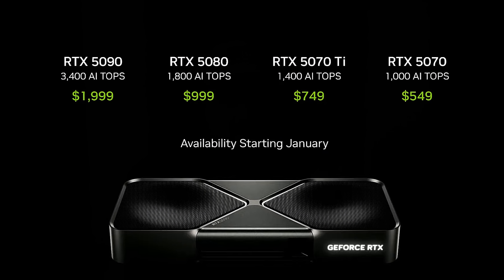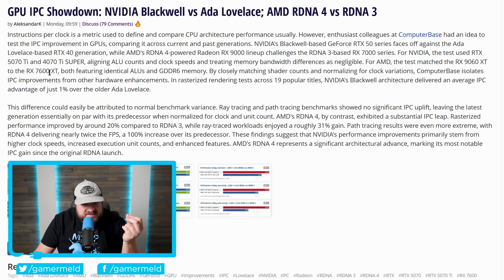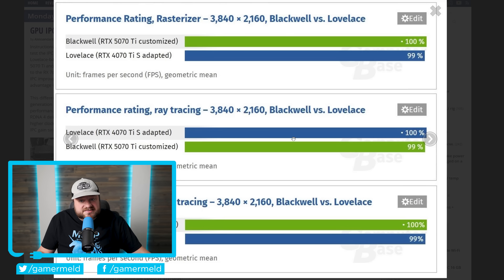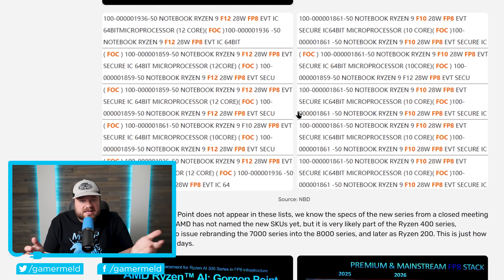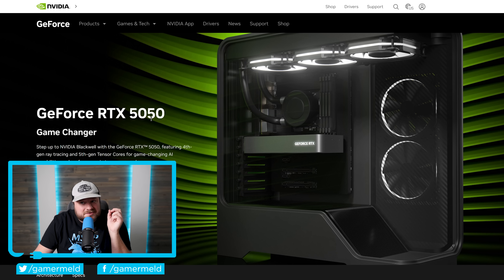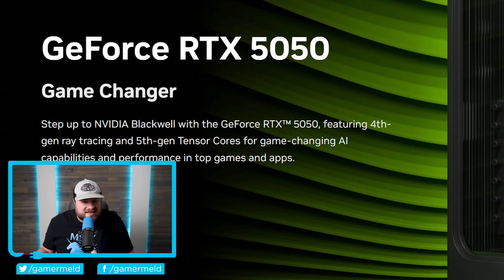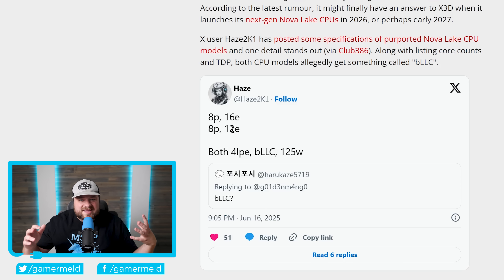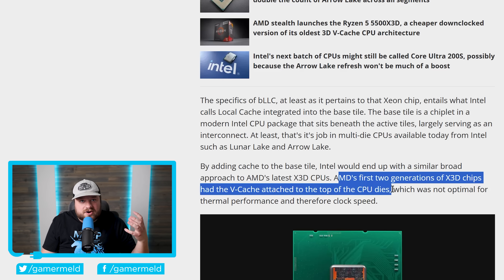AMD Will Finally DO IT!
Nvidia tries to explain their terrible decision, new gaming CPUs, new Ryzen APUs, RX 10000 hope, here's why Nvidia's RTX 5000 sucks!

TIMESTAMPS
0:00 - Why Nvidia Sucks, RX 10000 Hope
3:56 - Next Gen Desktop APUs
6:04 - Nvidia's Terrible Explanation
8:09 - NEW Gaming CPUs